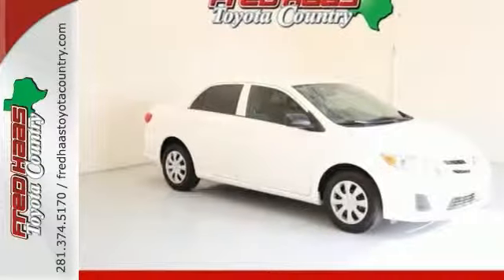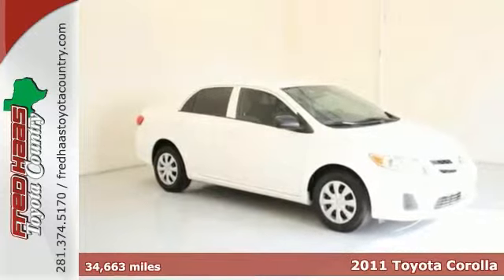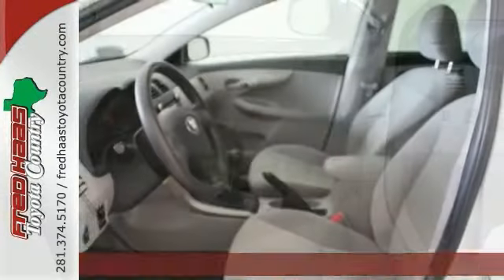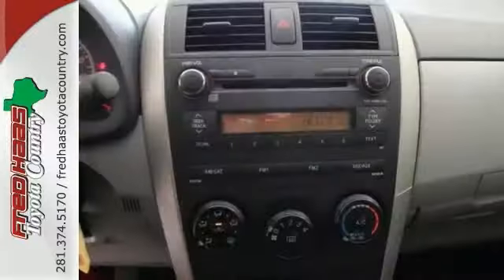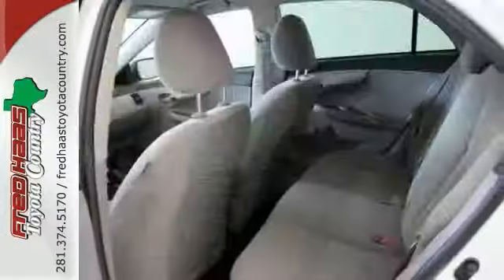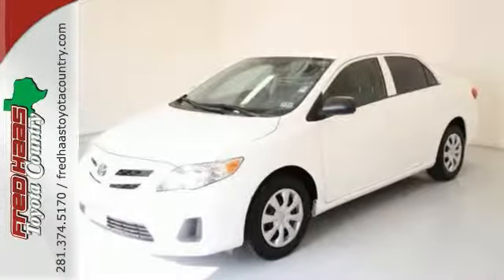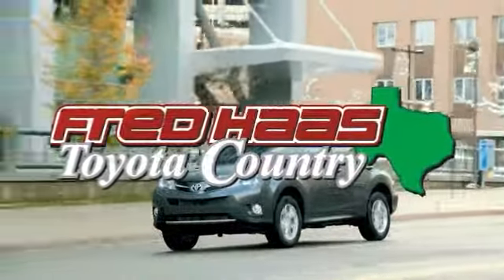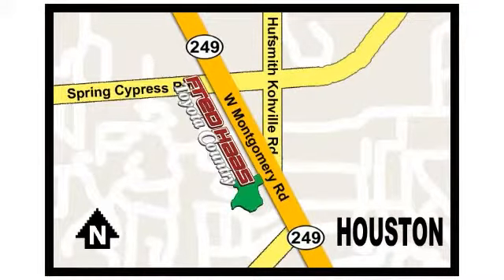2011 Toyota Corolla Houston Spring, TX BC729392T - SOLD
Year: 2011
Make: Toyota
Model: Corolla
Engine: 1.8L I4 DOHC Dual VVT-i
Color: White
Mileage: 34663
Stock #: BC729392T
VIN: 2T1BU4EE2BC729392

Address:
22435 Tomball Parkway